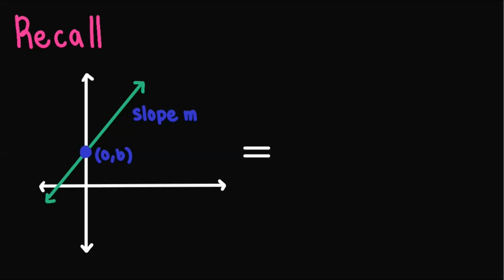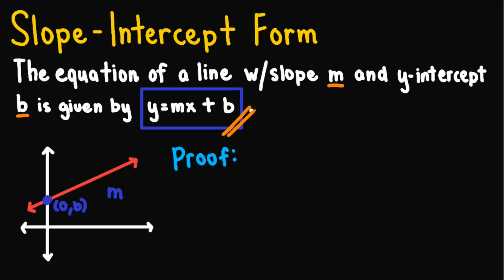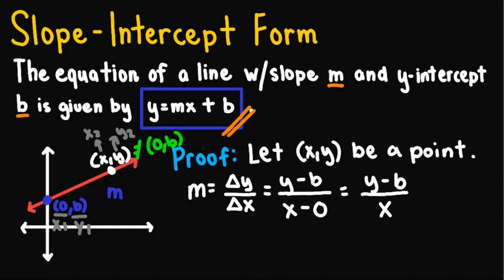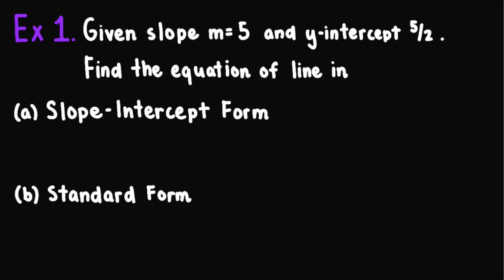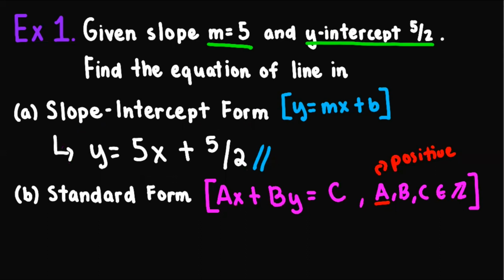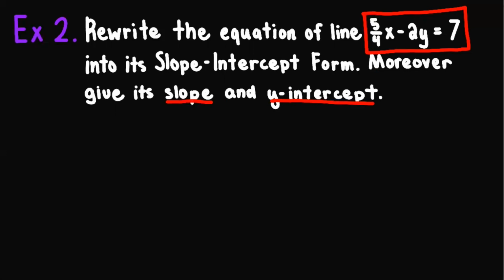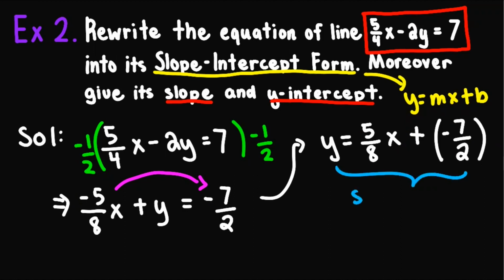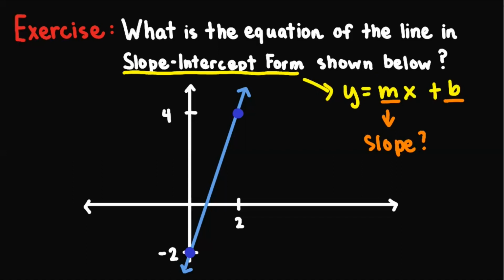How to Find the SLOPE-INTERCEPT FORM of a Line? - Various Examples to try!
Slope-Intercept Form (Algebra 3: Coordinate Geometry)

TIMESTAMPS:
00:00 - Pi Man Says Hi!
00:17 - Recall
01:42 - Slope-Intercept Form
02:18 - Mini Proof
06:35 - Example # 1
10:49 - Example # 2
14:21 - Exercise